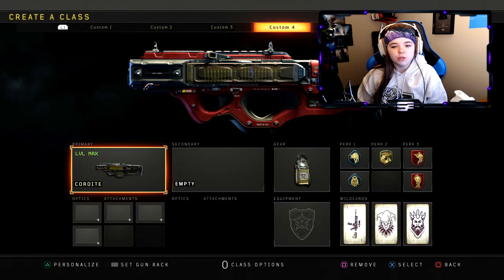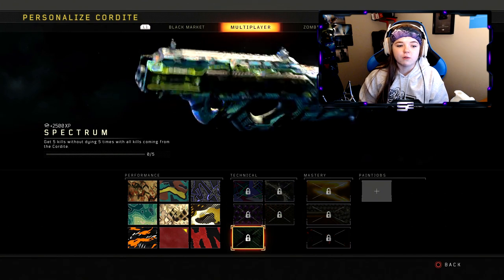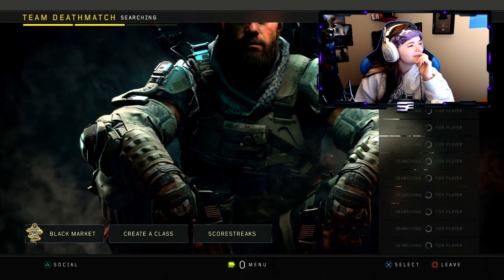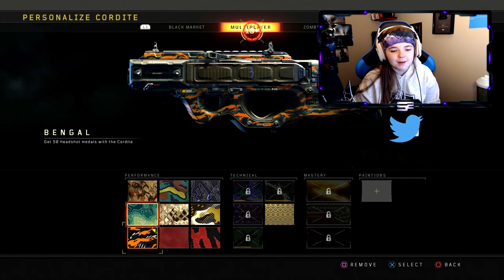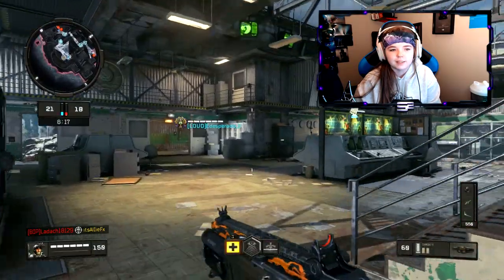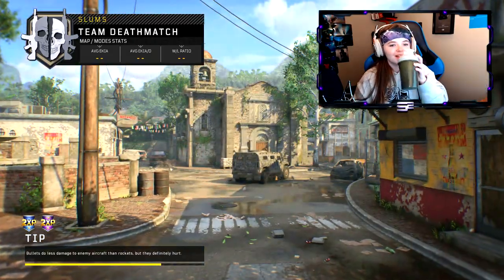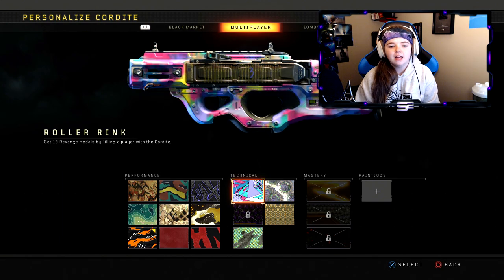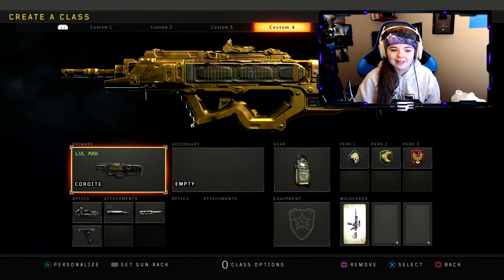YOU made me do it...... *Road to Dark Matter*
✖ I LIVE STREAM ON TWITCH!

I'm Probably live right now.. or go there and follow and check out my schedule! I am trying to stream almost every day!